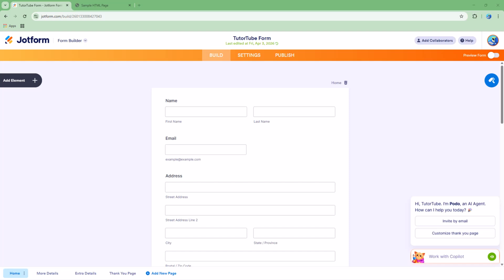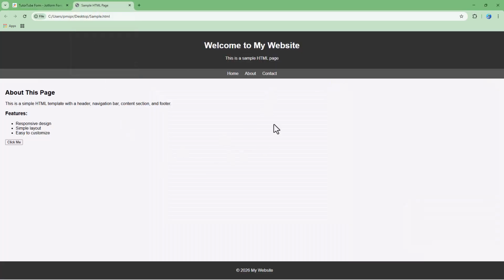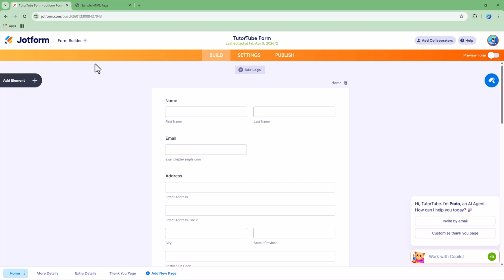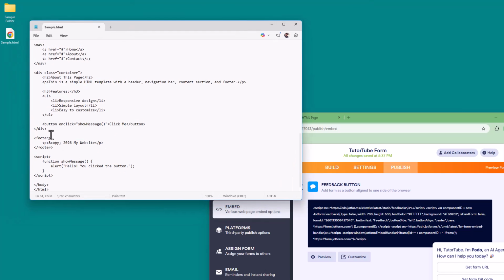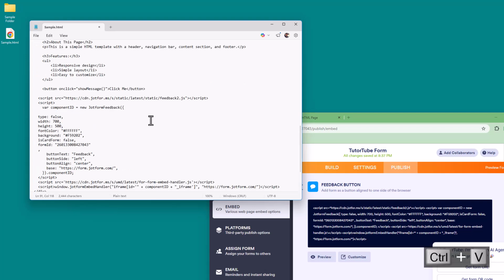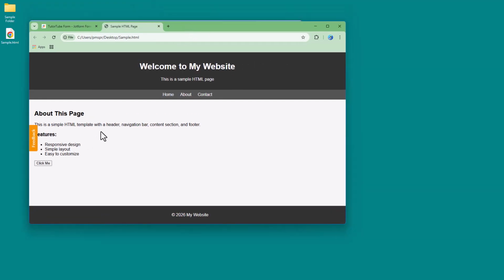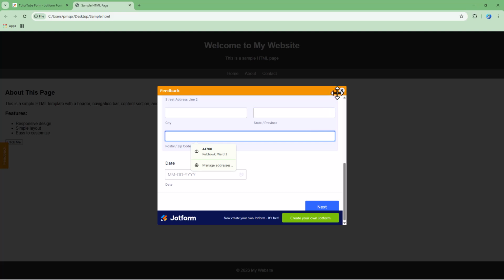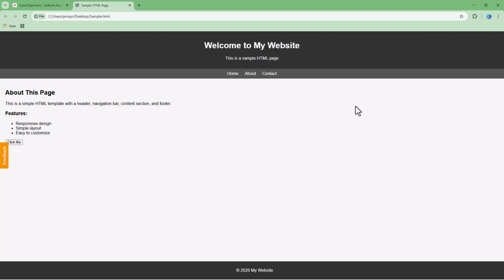Jotform - Lesson 153 - Feedback Button Embed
In this tutorial, we’ll explore Jotform Feedback Button Embed the leading online form builder.